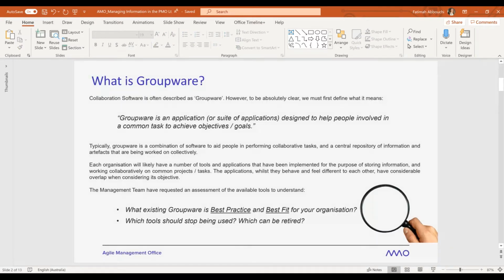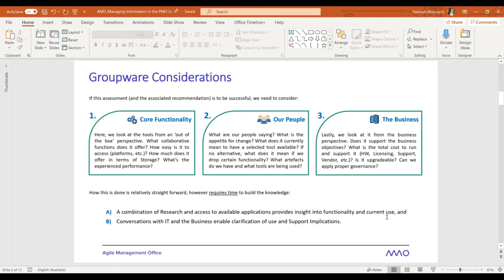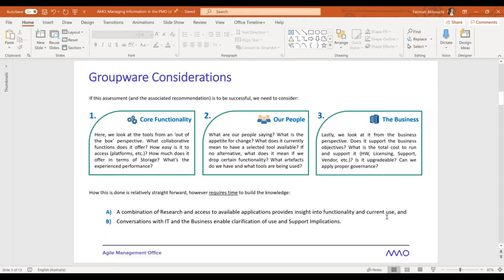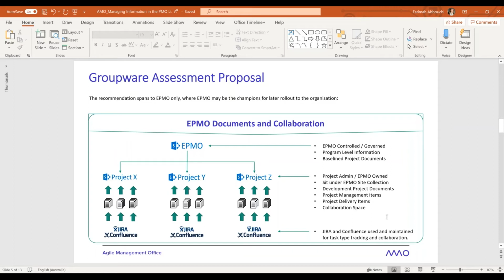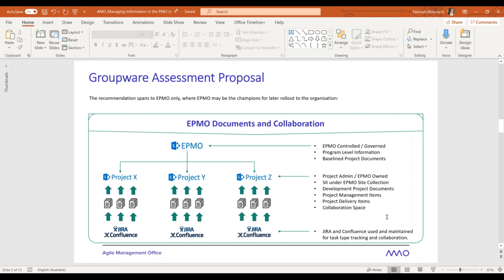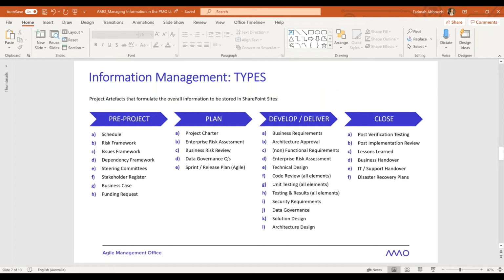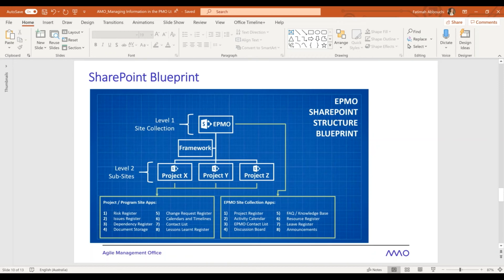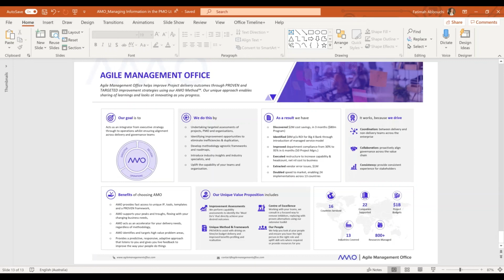Managing Information & Knowledge for Teams and Departments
Managing information and knowledge is hard. So its worthing setting up structures for your team, project or business using groupware, tools, and methods that help you streamline the way you access and manage information.